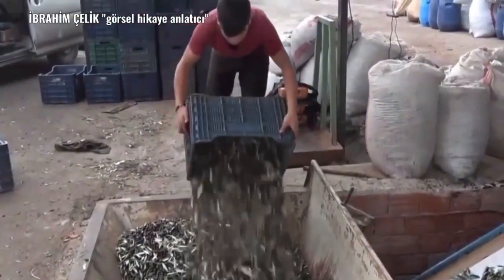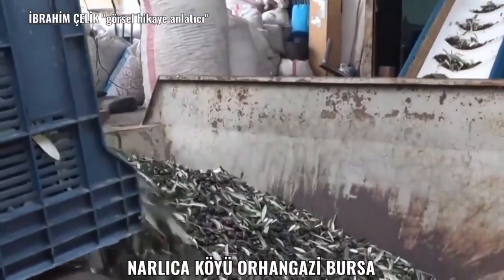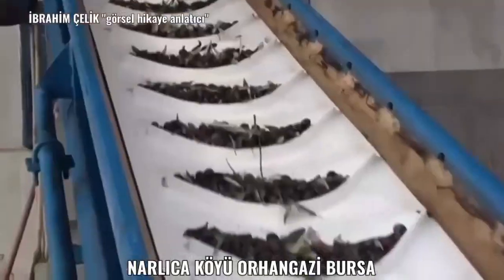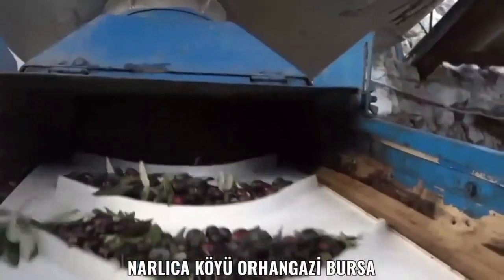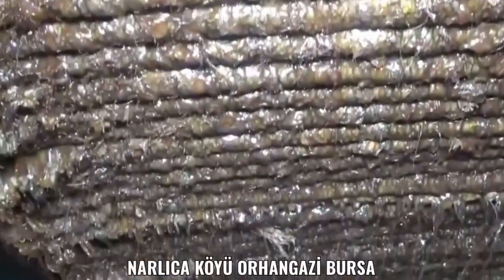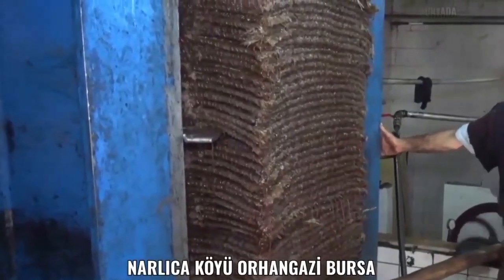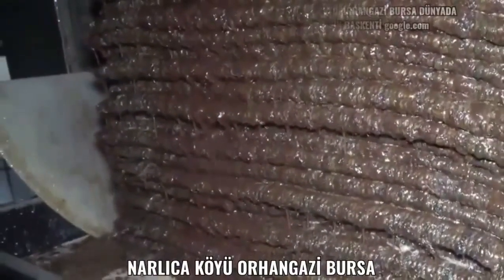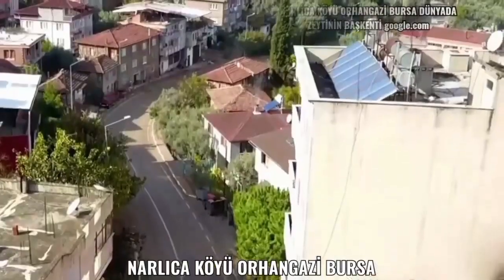Corning is the olive capital of the world. It is known for it's olives and it's olive oils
İbrahim Çelik dijital film platformu Narlıca Orhangazi Bursa 🇹🇷🇹🇷🇹🇷🇹🇷🇹🇷🇹🇷🇹🇷🇹🇷🇹🇷🇹🇷🇹🇷🇹🇷🇹🇷🇹🇷🇹🇷🇹🇷🇹🇷🇹🇷🇹🇷🇹🇷🇹🇷🇹🇷🇹🇷🇹🇷🇹🇷🇹🇷🇹🇷🇹🇷🇹🇷🇹🇷🇹🇷🇹🇷🇹🇷🇹🇷🇹🇷🇹🇷🇹🇷🇹🇷🇹🇷🇹🇷🇹🇷🇹🇷🇹🇷🇹🇷🇹🇷🇹🇷🇹🇷🇹🇷🇹🇷🇹🇷🇹🇷🇹🇷🇹🇷🇹🇷🇹🇷🇹🇷🇹🇷🇹🇷🇹🇷🇹🇷🇹🇷🇹🇷🇹🇷🇹🇷🇹🇷🇹🇷🇹🇷🇹🇷🇹🇷🇹🇷🇹🇷🇹🇷🇹🇷🇹🇷🇹🇷🇹🇷🇹🇷🇹🇷🇹🇷🇹🇷🇹🇷🇹🇷🇹🇷🇹🇷🇹🇷🇹🇷🇹🇷🇹🇷🇹🇷🇹🇷🇹🇷🇹🇷🇹🇷🇹🇷🇹🇷🇹🇷🇹🇷🇹🇷🇹🇷🇹🇷🇹🇷🇹🇷🇹🇷🇹🇷🇹🇷🇹🇷🇹🇷🇹🇷🇹🇷🇹🇷🇹🇷🇹🇷🇹🇷🇹🇷🇹🇷🇹🇷🇹🇷🇹🇷🇹🇷🇹🇷🇹🇷🇹🇷🇹🇷🇹🇷🇹🇷🇹🇷🇹🇷🇹🇷🇹🇷